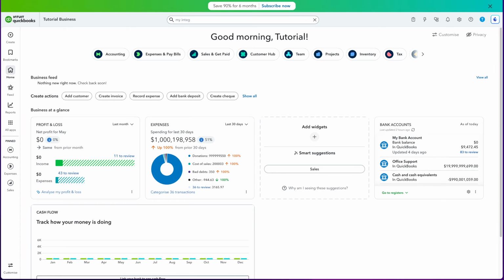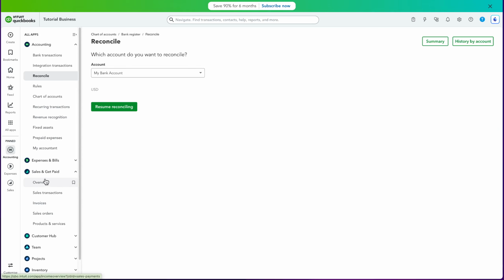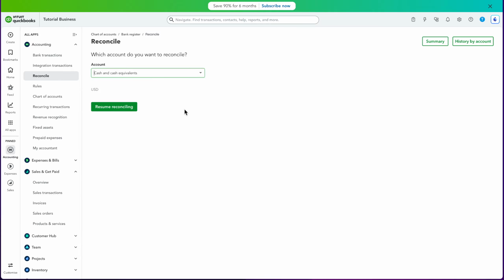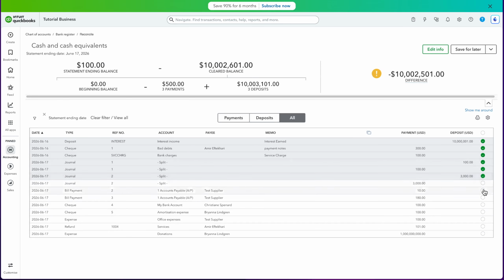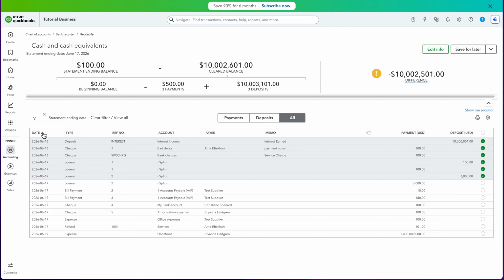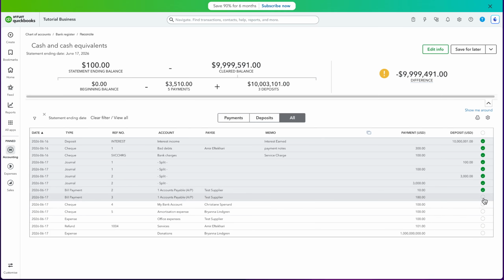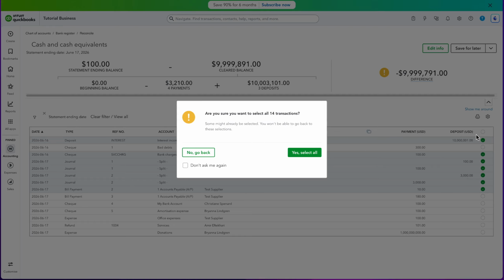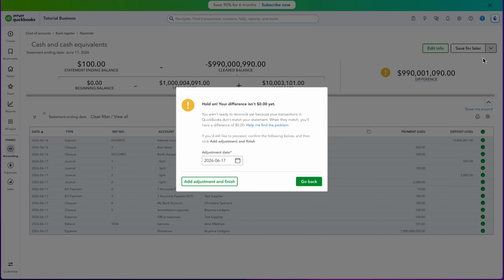How to Reconcile Year End Accounts in QuickBooks Online (Step-By-Step) [2026 guide]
00:00 Introduction
00:20 Importance of Reconciliation
00:35 Getting Started with QuickBooks
00:54 Checking QuickBooks Compatibility
01:14 Selecting and Setting Up Accounts
01:46 Entering Statement Details
02:00 Matching Transactions
02:29 Handling Discrepancies
02:50 Balancing and Resolving Differences
03:08 Saving Progress and Final Tips
03:19 Conclusion and Next Steps